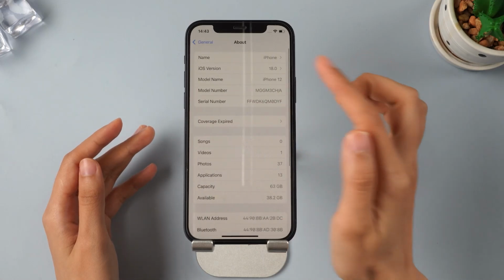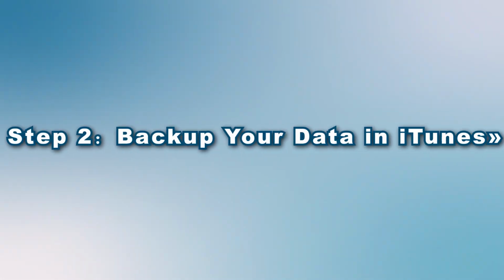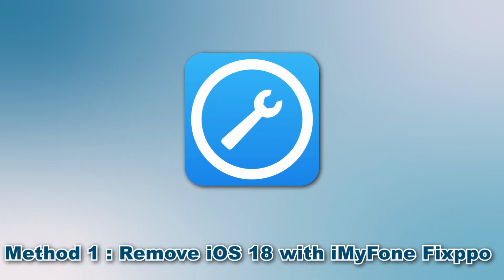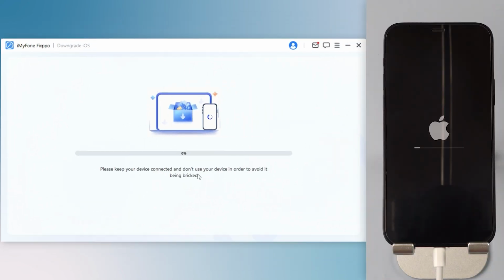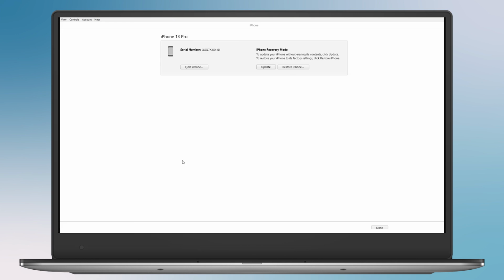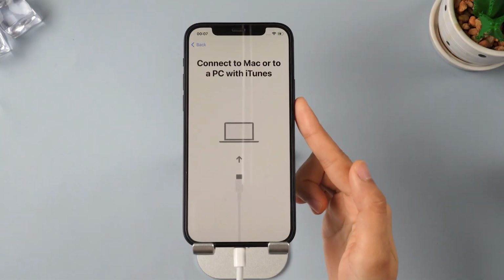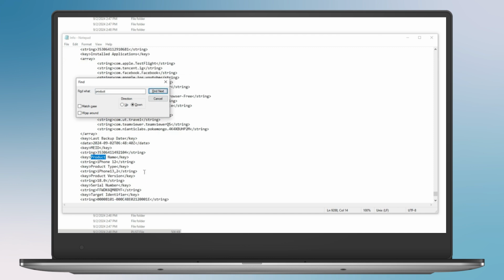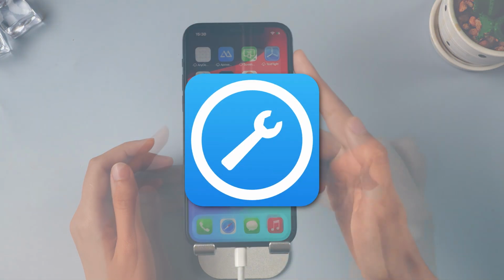How To Remove iOS 18 Without Losing Any Data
This video will show you how to remove iOS 18 without losing any data!
00:00 Intro
00:30 Step 1 Turn Off Find My iPhone
00:49 Step 2 Backup Your Data in iTunes
01:41 Step 3 Remove iOS 18 with iMyFone Fixppo (Safe and Easy👍)
02:55 Step 3 Remove iOS 18  with iTunes (Complicated）
03:44 Step 4 Modify Back-up to Restore Data from iOS 18 to iOS 17
05:14 Step 5 Restore Backup in iTunes
✨Key Features of iMyFone Fixppo
1. One click to downgrade/Upgrade iOS 18 without jailbreak.🤩
2. One click to reset iPhone/iPad/iPod touch without passwords.
3. Instantly enter/exit Recovery Mode on iOS devices for Free.
4. Fix your iPhone/iPad/iPod touch/Apple TV without losing data.
5. Support all iOS versions and devices including iOS 18 and iPhone 15 models.